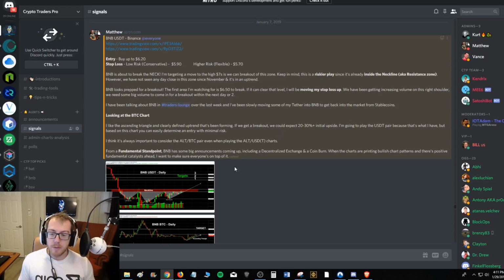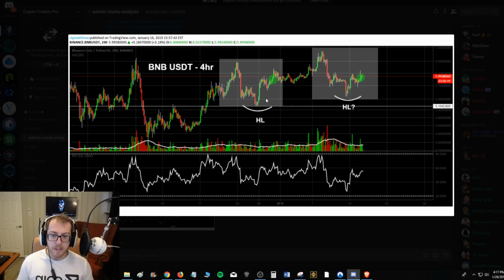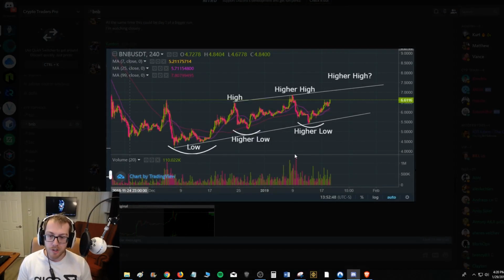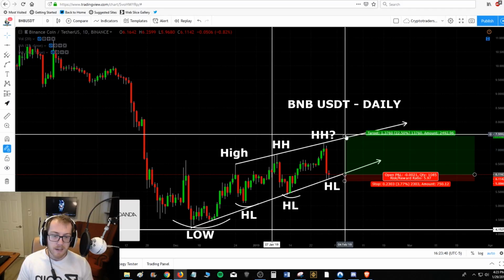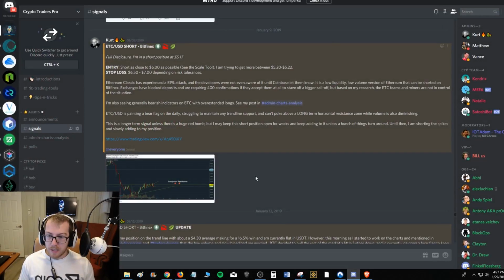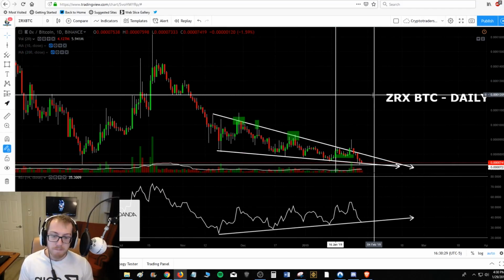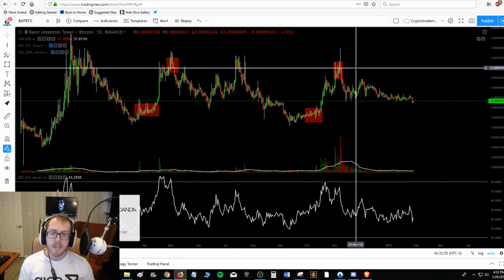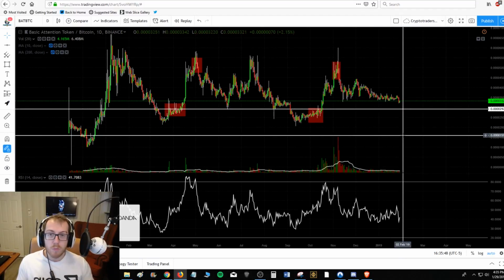Crypto Traders February Coin of the Month 2019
Matt reviews the January 2019 market and some of the best Crypto Traders Pro trades of the month. We go over charts for BNB/BTC, BNB/USDT, and a ETC/USD short, ZRX/BTC, pointing out chart patterns and how they played out. You'll see how our Pro members pick their top coins and we help them with following along on the charts, giving advice, and calling out signals.

So what's the COIN TO WATCH for February? This shouldn't be a huge surprise, seeing as we just made a video with big news surrounding this coin

Plus, a BONUS TIP on how to manage risk in your portfolio. People often ask us how much of their portfolio they should enter into a signal with, and Matt has some great advice for you!